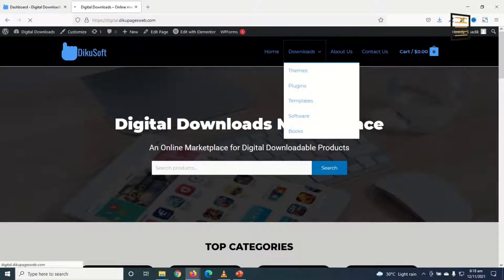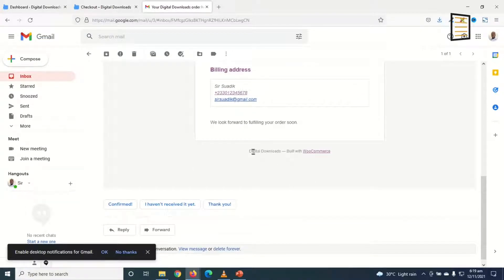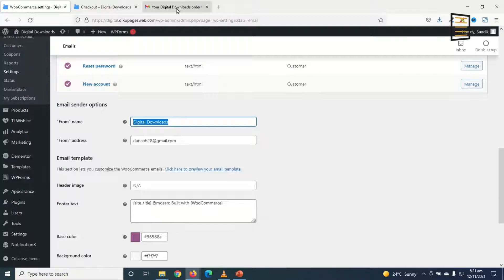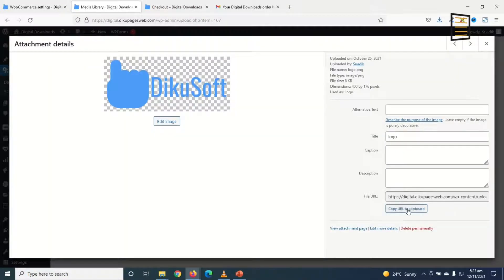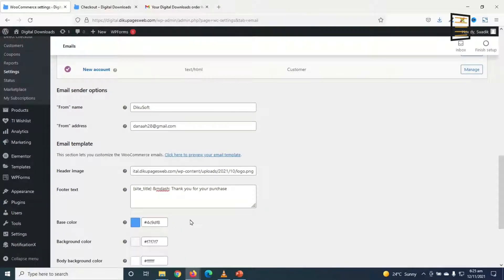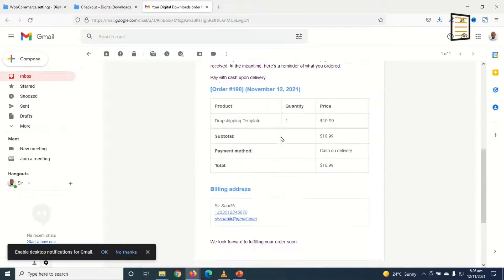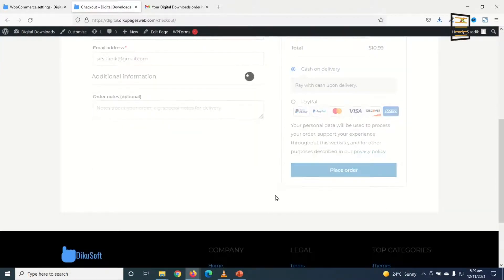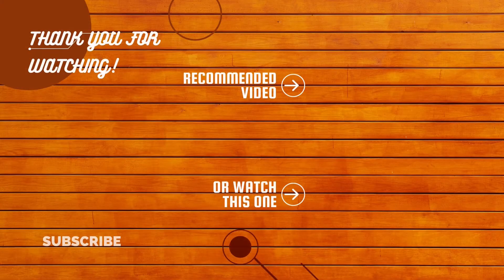How To Customize Order Confirmation Emails in WooCommerce | WooCommerce Tutorials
In this WooCommerce tutorial, I'll show you how to customize order confirmation emails in WooCommerce. How to customize WooCommerce order confirmation emails.